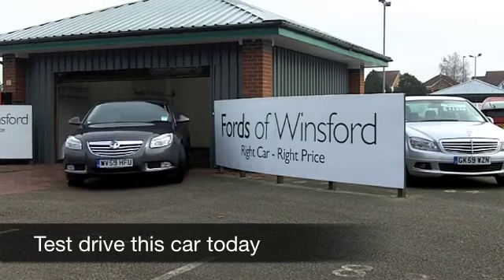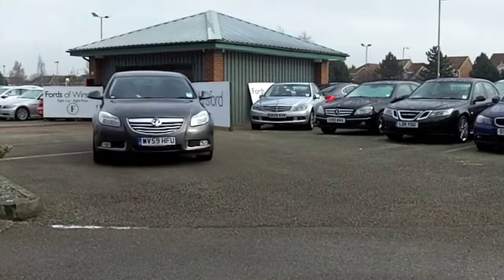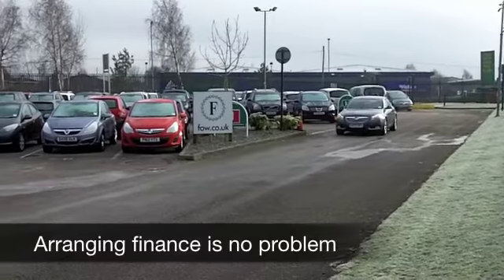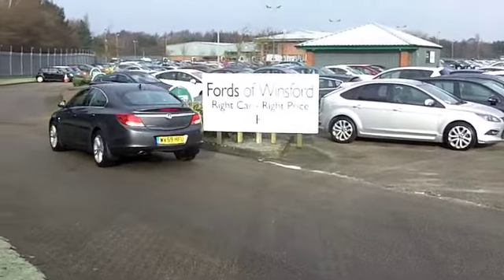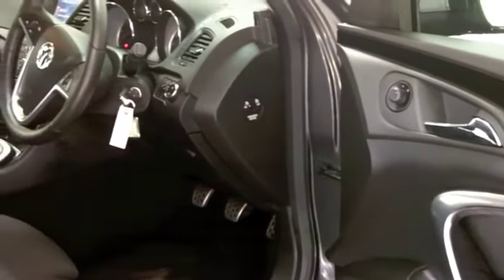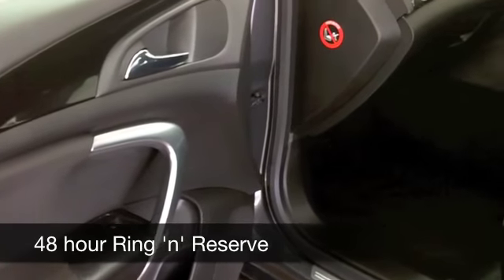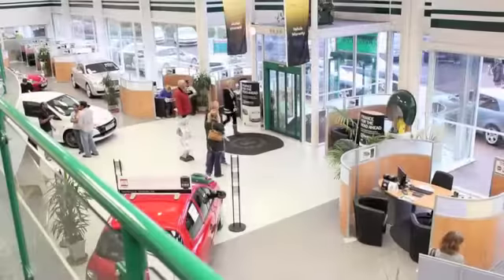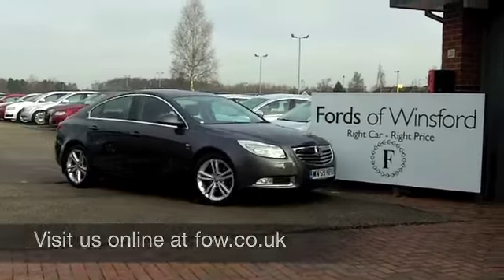VAUXHALL INSIGNIA DIESEL HATCHBACK (2009) 2.0 CDTI SRI NAV [160] 5DR - WV59HFU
DETAILS:
First registered: 23/09/2009
Current mileage: 44630
Registration: WV59HFU
Colour: GREY

FEATURES:
all round electric windows, remote central locking, cloth interior, all round airbags, climate control, pas, abs, alloy wheels, metallic paint, cd, traction control, satellite navigation, parcel shelf present, hand book present, cruise contro

This used car is for sale at Fords of Winsford Car Supermarket in Cheshire, UK